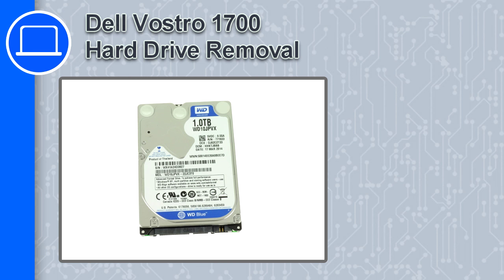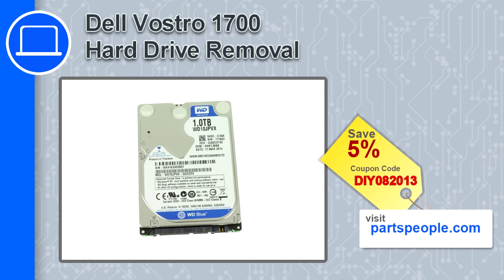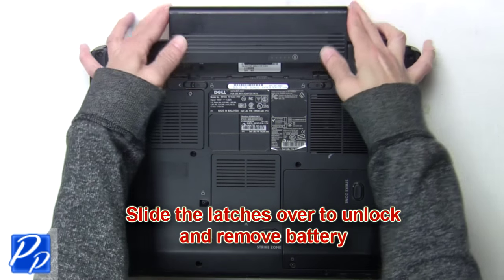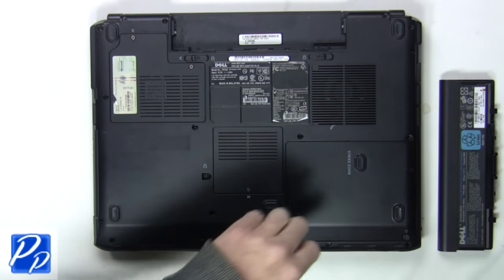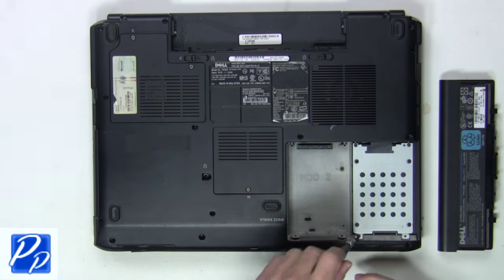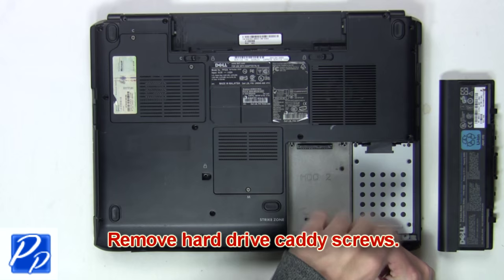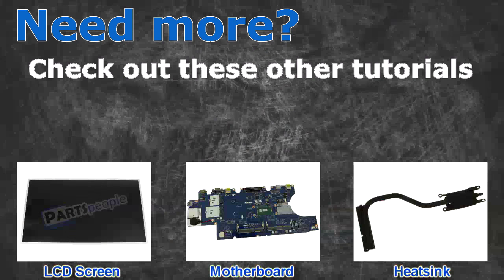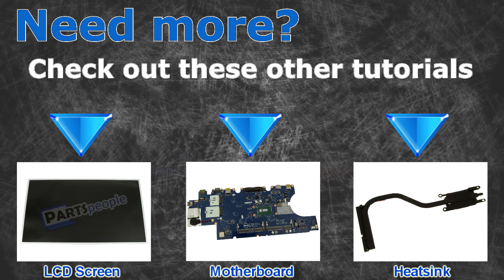Dell Vostro 1700 Hard Drive Replacement Video Tutorial